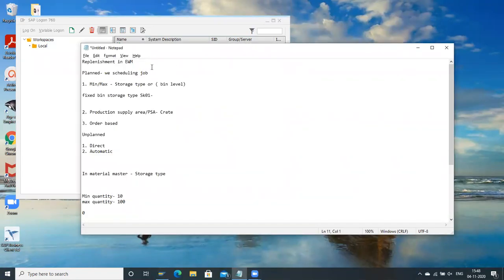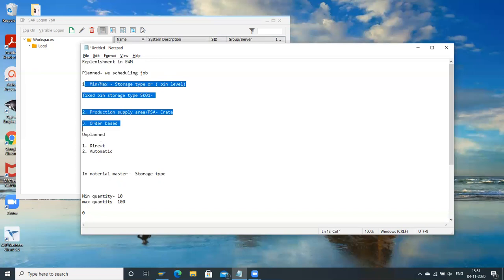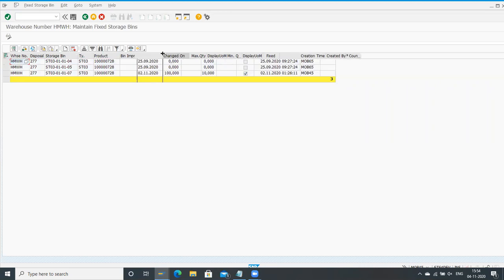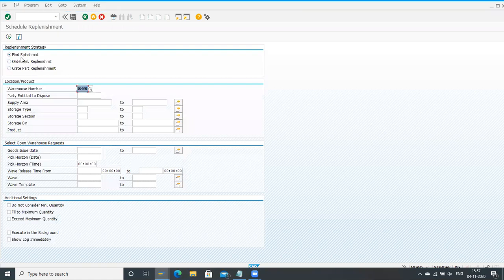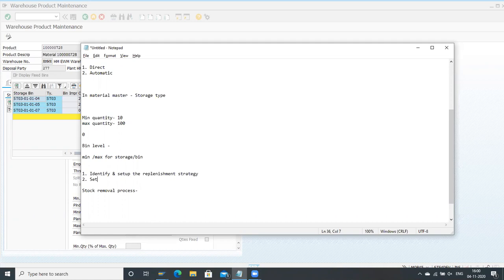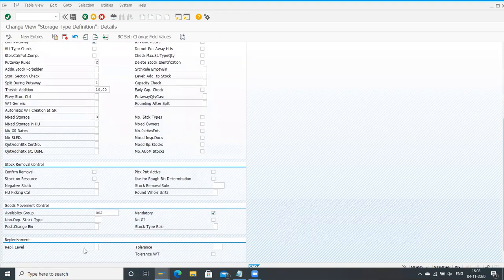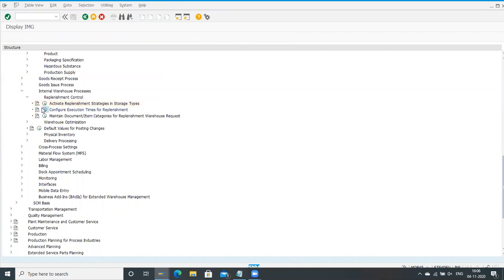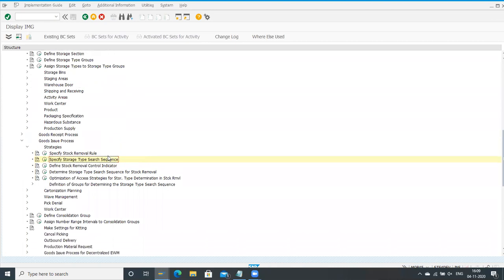EWM -Replenishment functionality Part1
EWM -Replenishment functionality

Strategies- Planned /unplanned